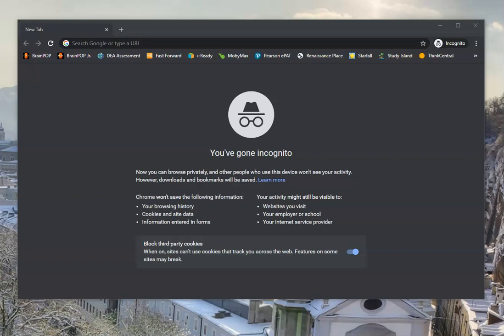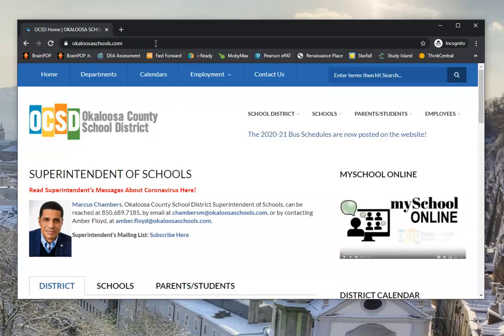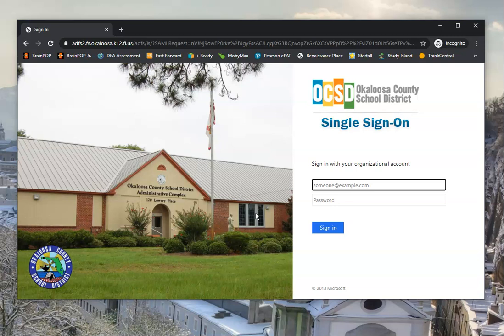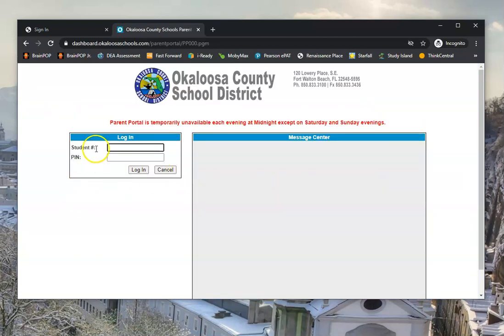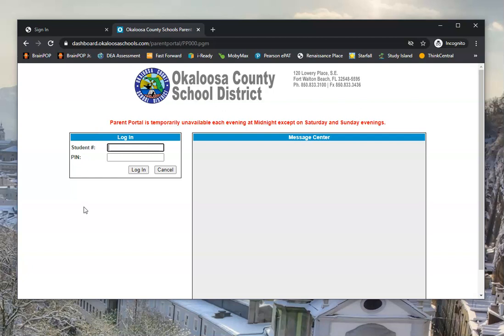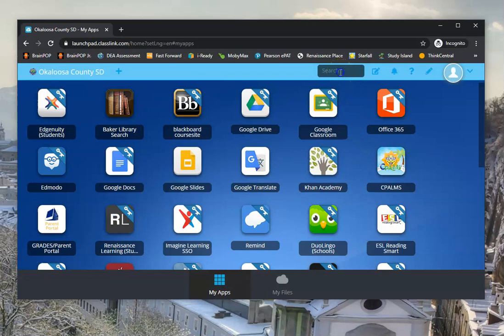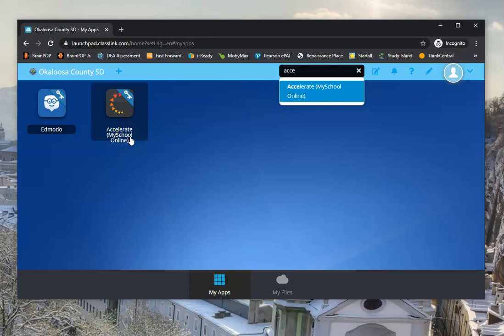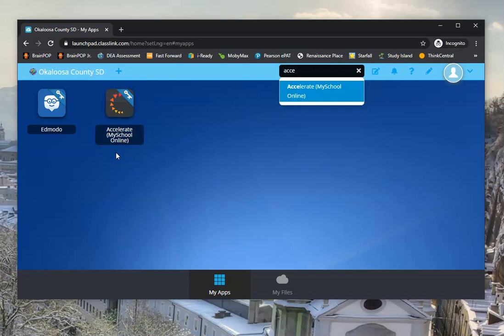How to Access Accelerate MySchool Online 2020 2021